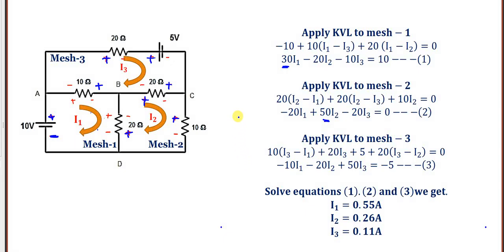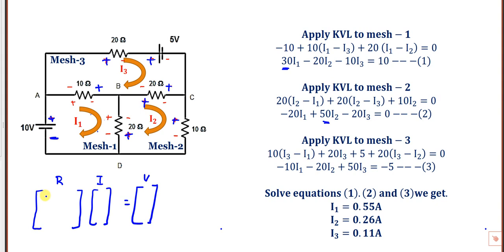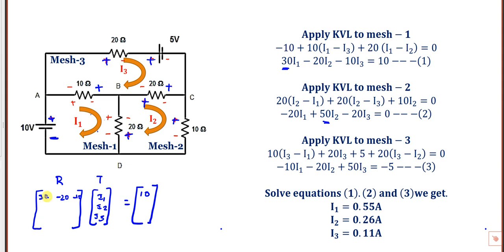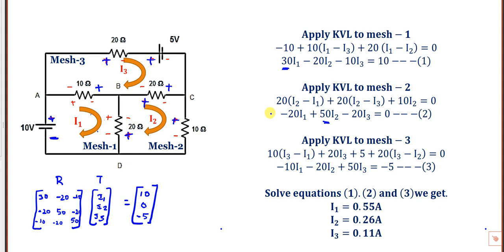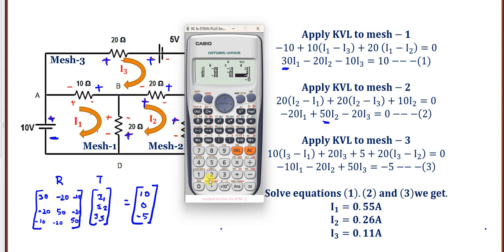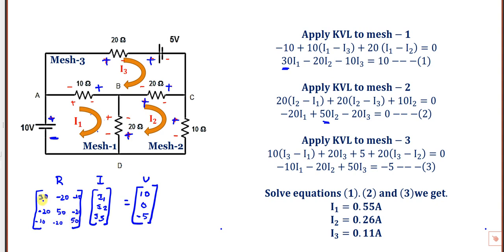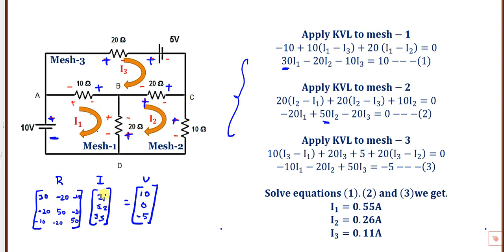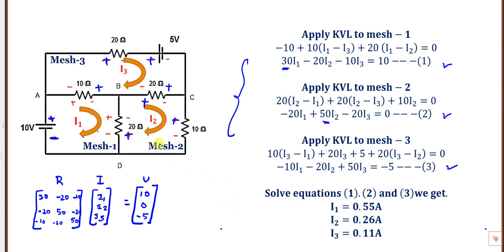Find mesh currents using mesh Analysis method - Inspection method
Find mesh currents using mesh Analysis-